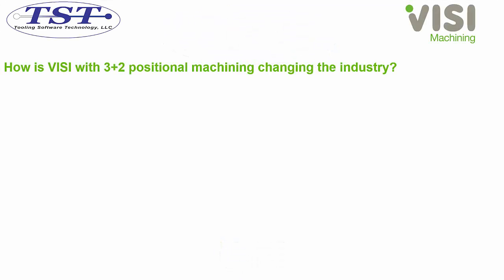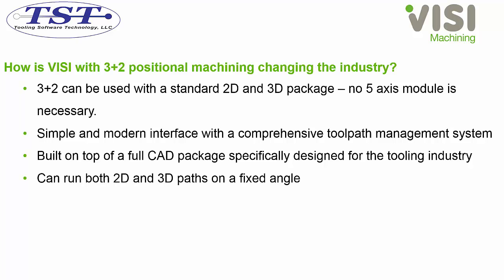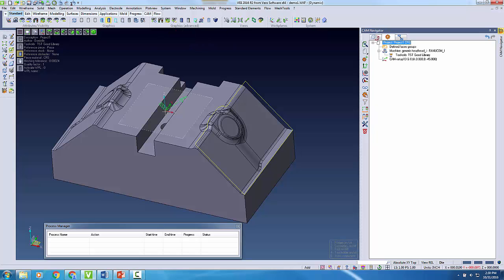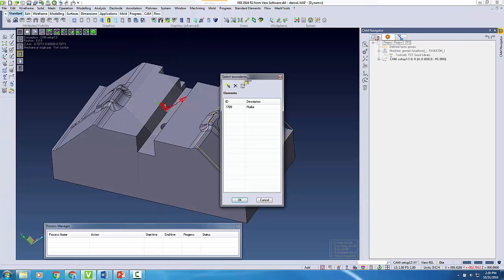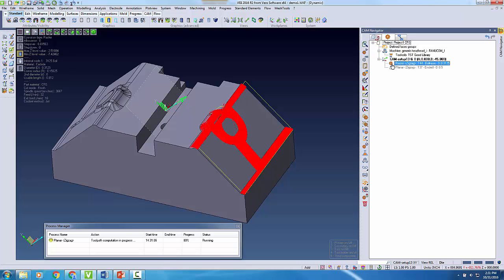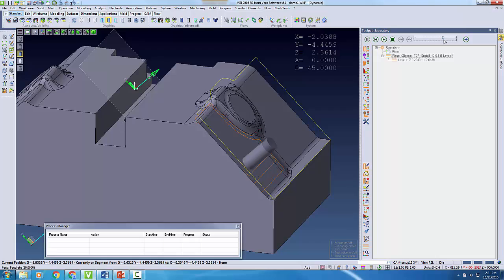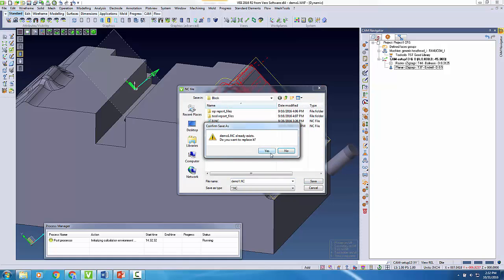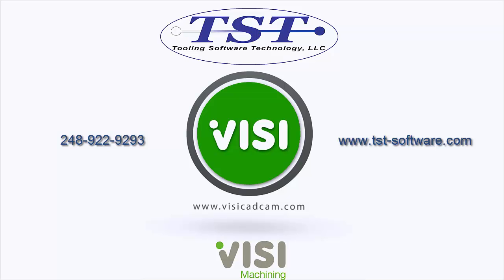VISI 3+2 Machining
A simple and modern interface with comprehensive toolpath management capabilities.